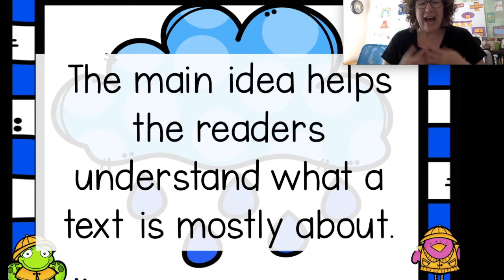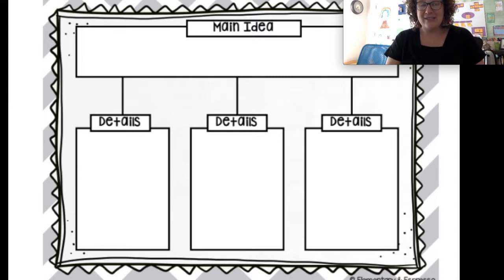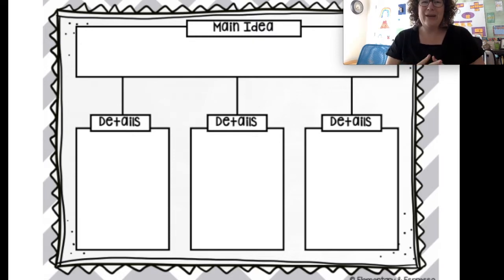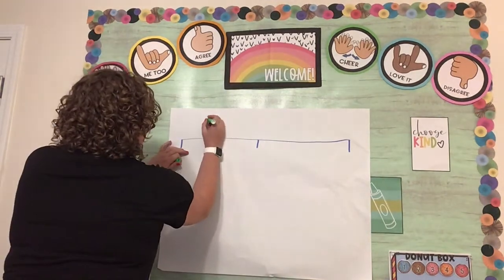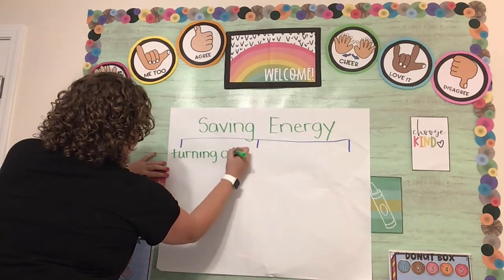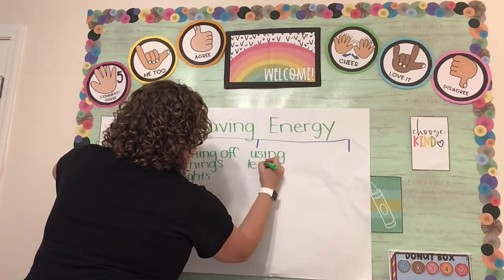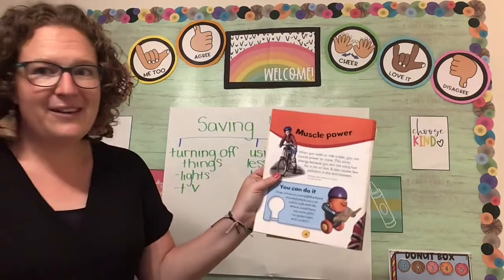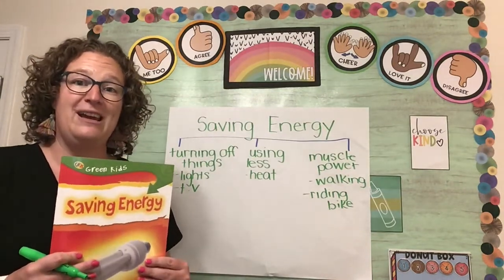Main Idea and Details with Mrs. Lodato